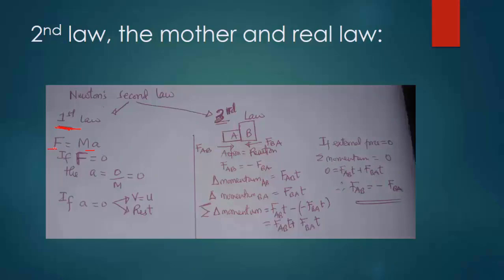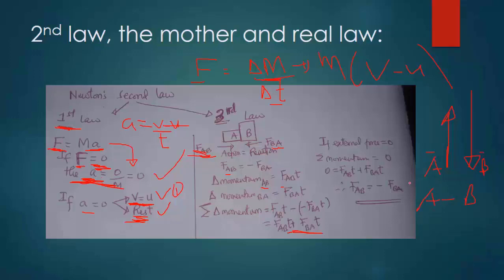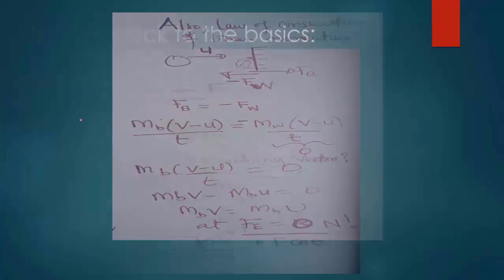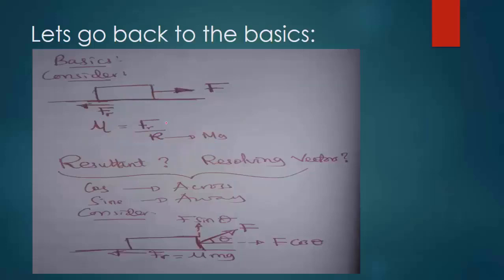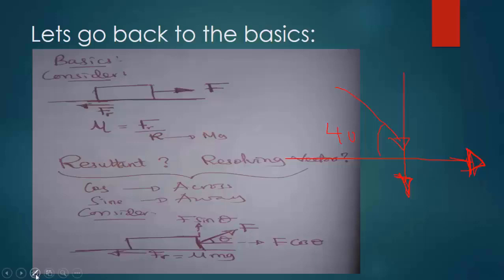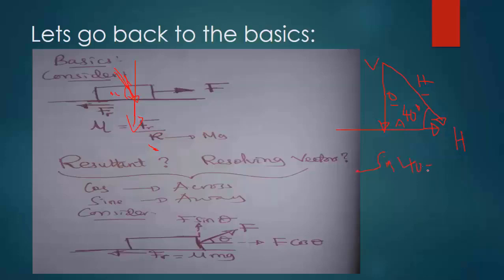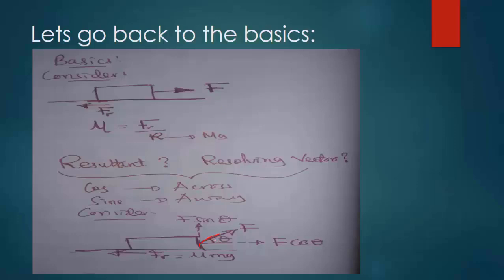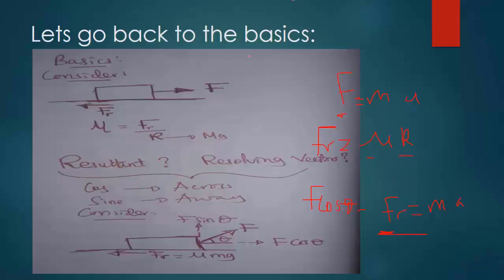2 101 Newton's 2nd law of motion